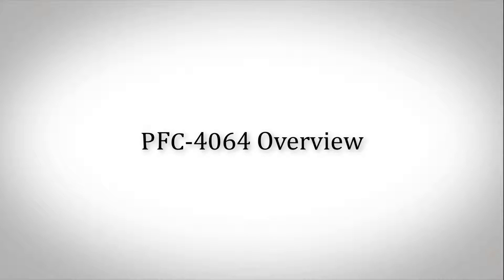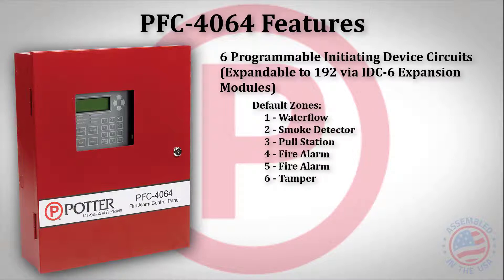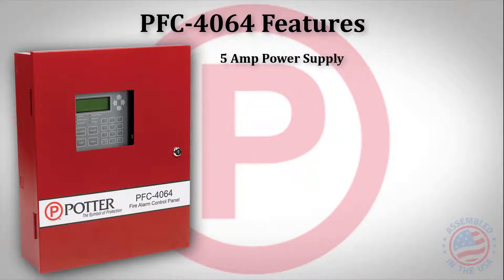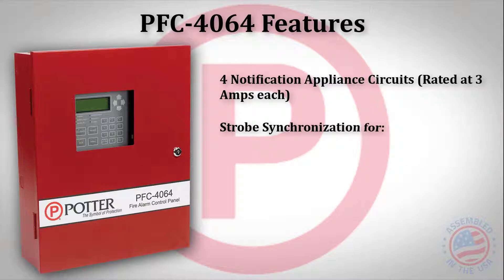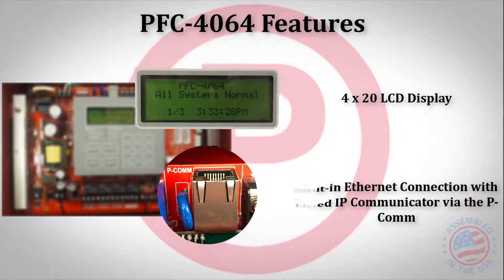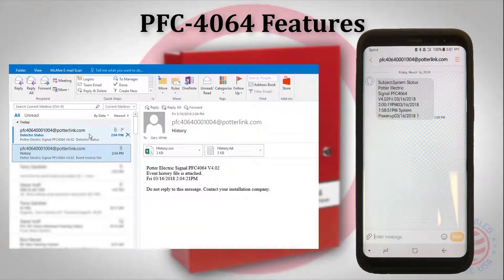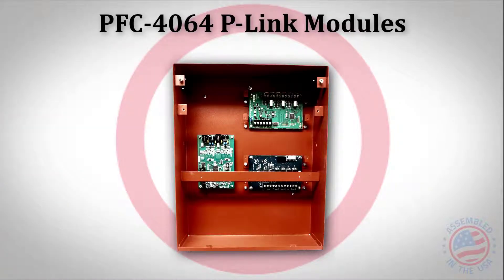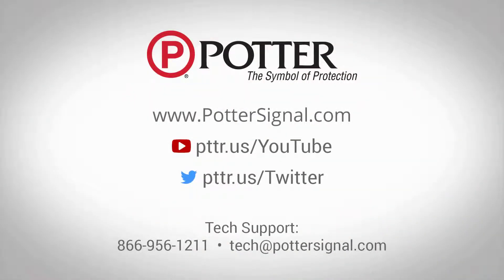PFC-4064: Overview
Overview of the PFC-4064 control panel and some of its features.

For additional details on the Potter PFC-4064 Control Panel please